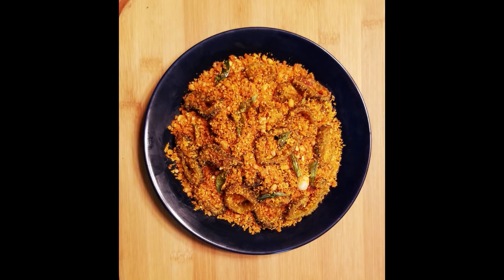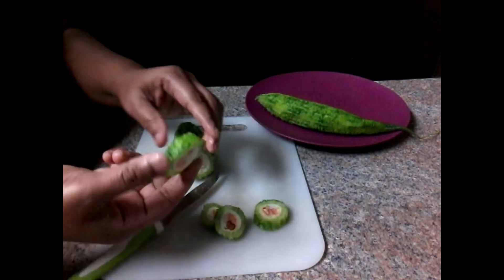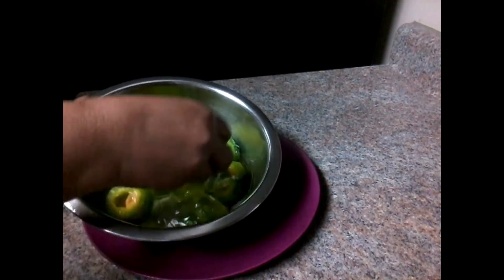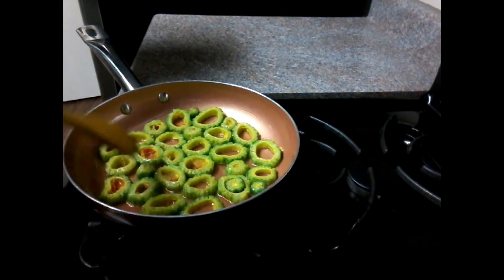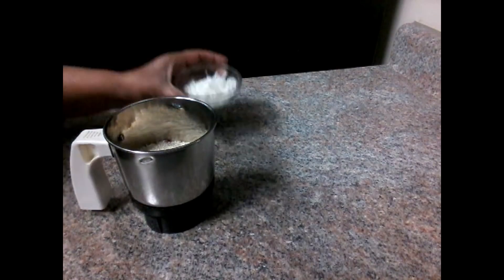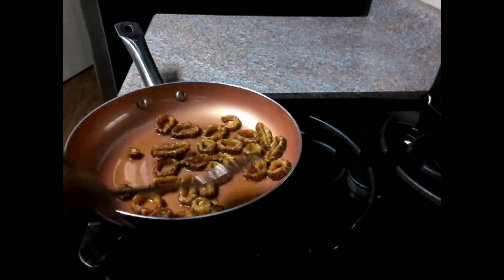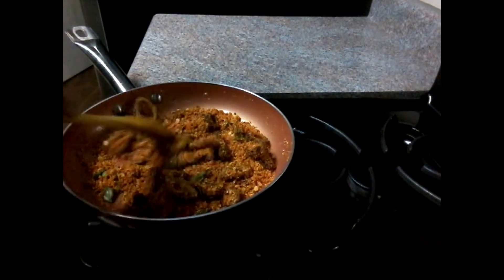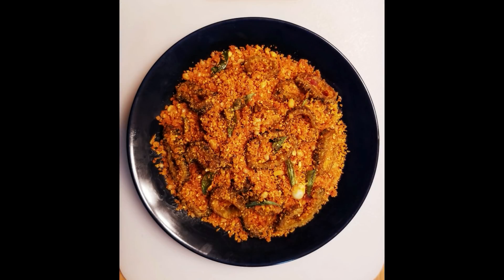గుంటూరు స్టైల్ కాకరకాయ వెల్లుల్లి కారం ఇలా చేస్తే అస్సలు చేదు ఉండదు ఎక్కువ రోజులు నిల్వ ఉంటుంది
కాకరకాయ వెల్లుల్లి కారం లక్ష్మి తెలుగింటి వంటలు

కాకరకాయ కారం లక్ష్మి తెలుగింటి వంటలు

Kakarakaya Karam Lakshmi Teluginti Vantalu

Kakarakaya Vellulli Karam Lakshmi Teluginti Vantalu